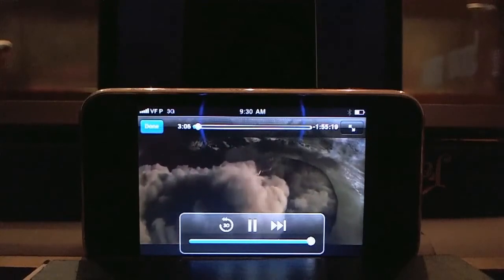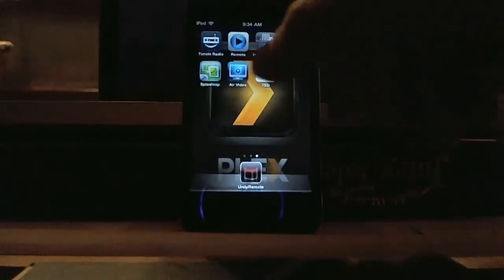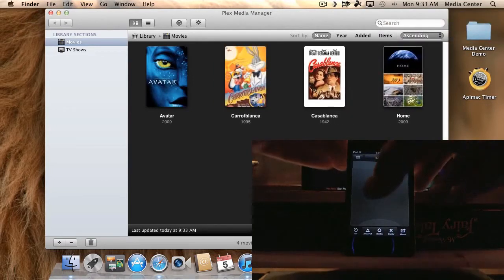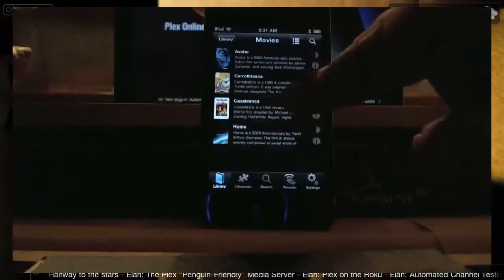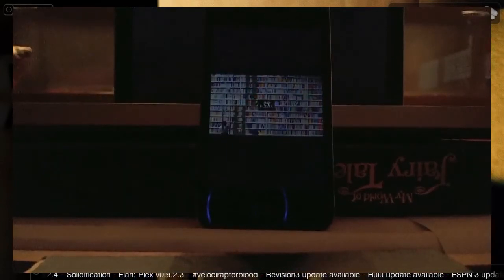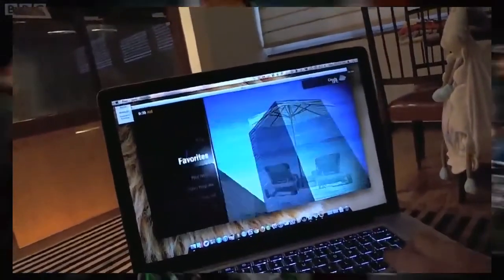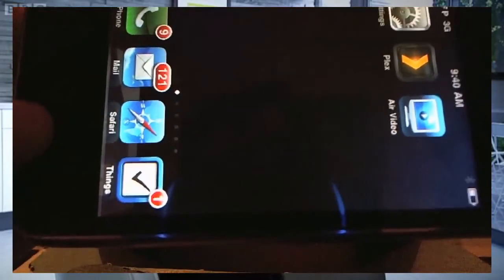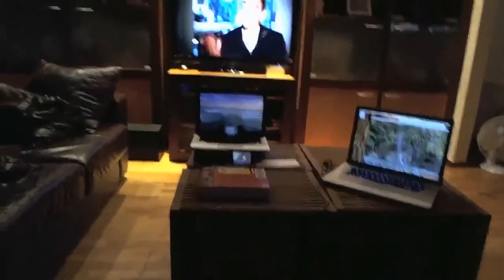Ultimate Macmini Media Center Stravaganza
The is a video from another channel of mine, EasyMediaCenterSetup Hope the subscribers of this channel, enjoy this video as I enjoyed making it.

I'll proceed with a non Harmony One videos on that channel. For instance, using Unity Remote for the iPhone, iPad and iPod.

You may also check the favorites of this channel.

Have fun.